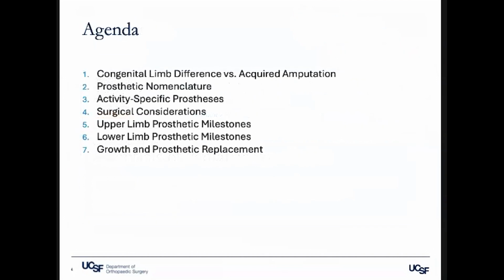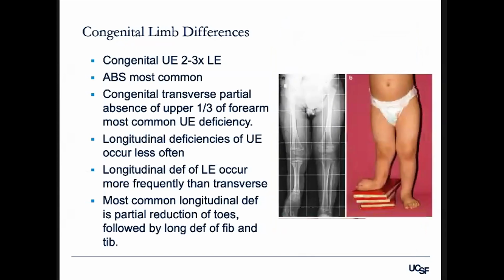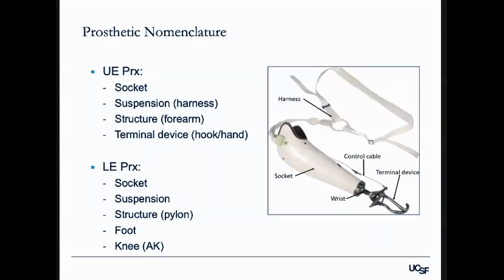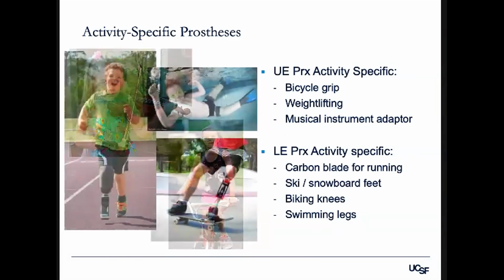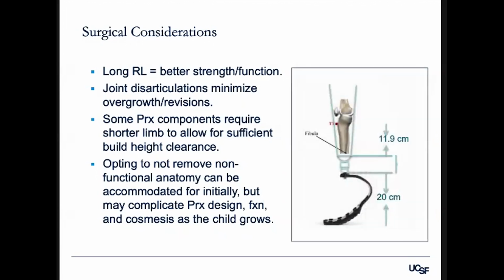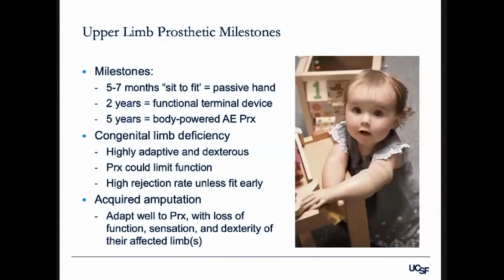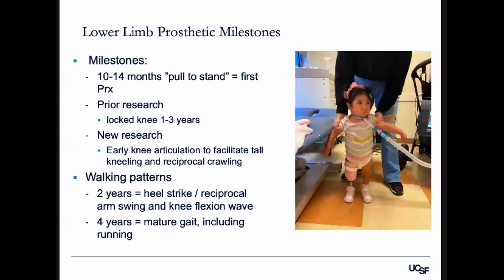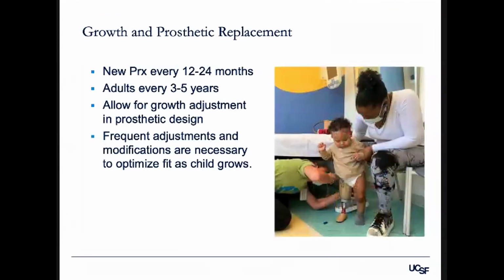Principles of Prosthetic Car for A Child Amputee - Matthew Garibaldi, MS, CPO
This talk was part of the 3rd Annual UCSF Pediatric Limb Difference Webinar, A Team Approach for Pediatric Limb Optimization: Local to Global, held on June 7, 2024.